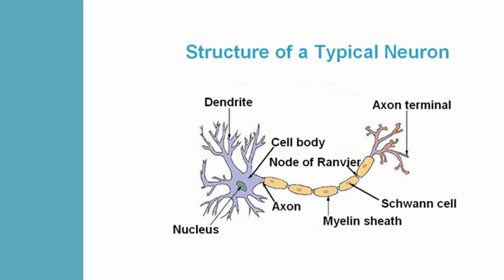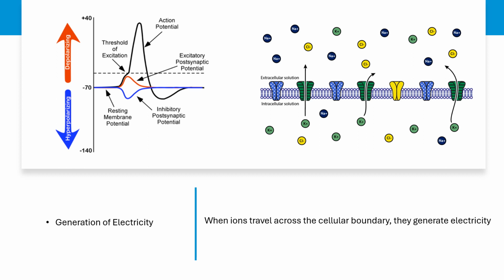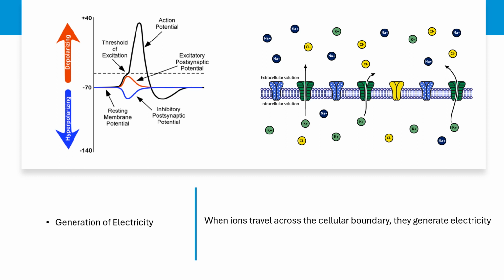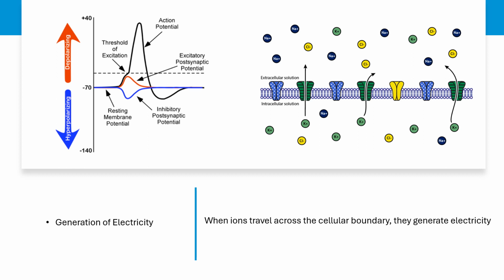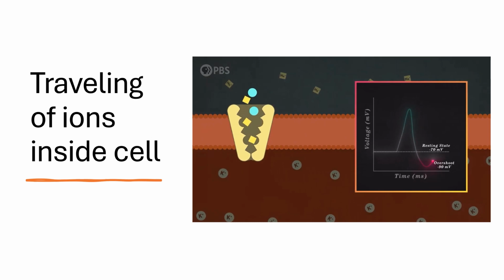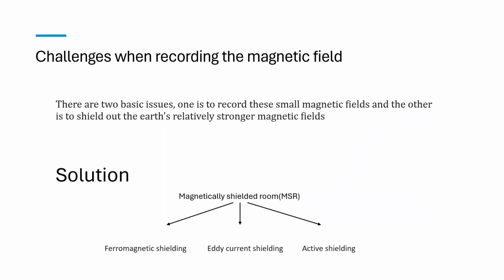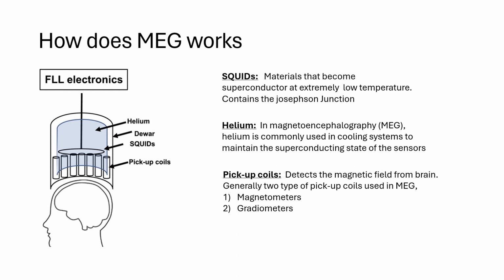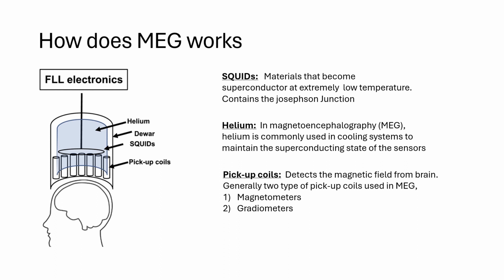Magneto Encephalography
Sagar Kumar